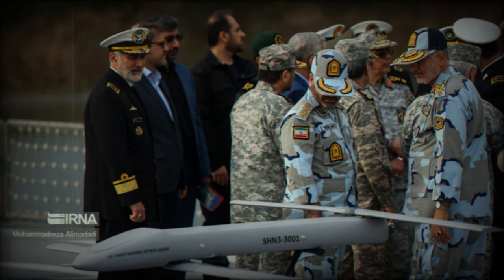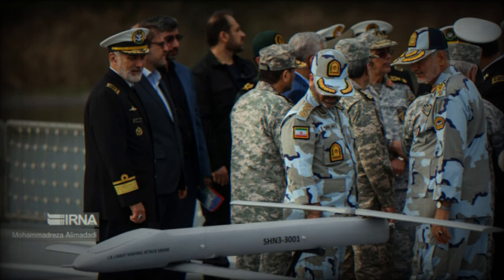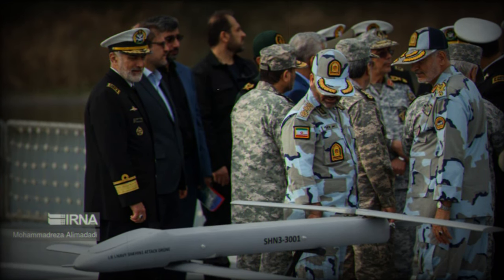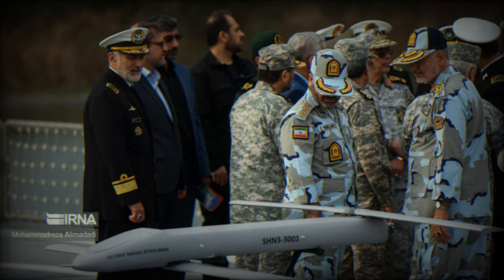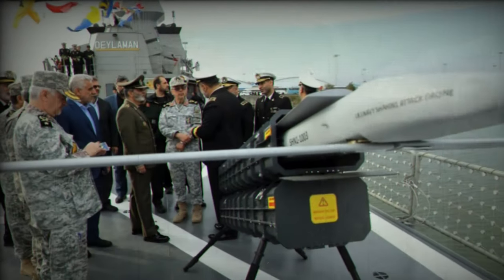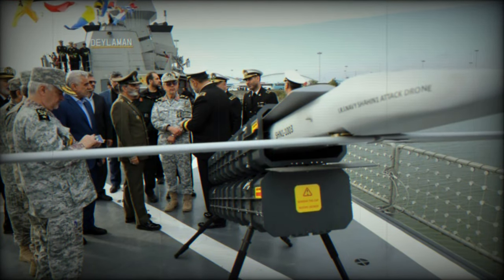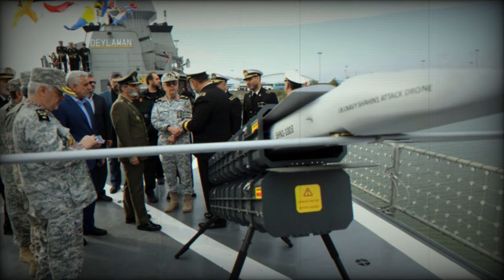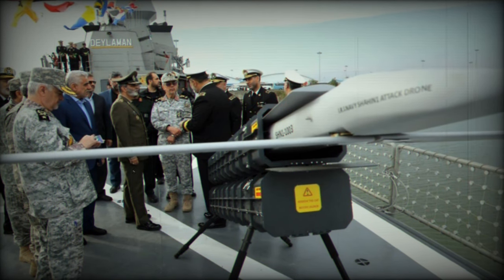Iran unveils new Shahin 1 Loitering Munition also called Kamikaze Drone